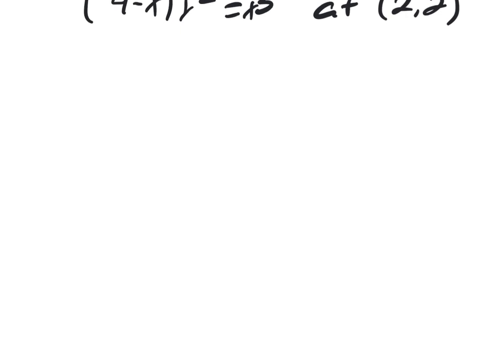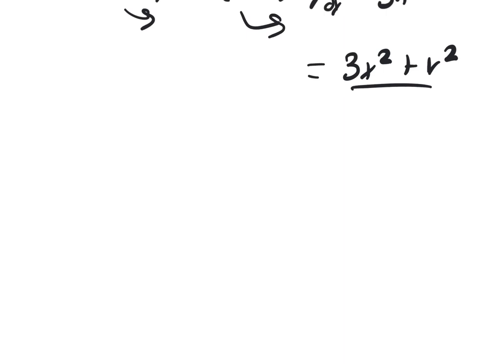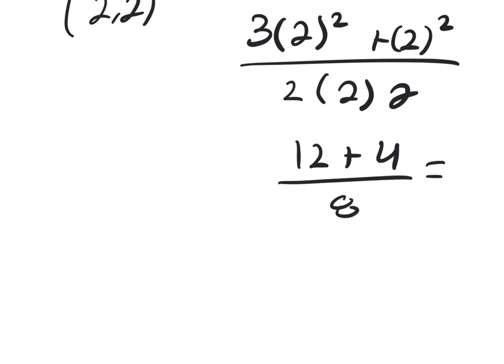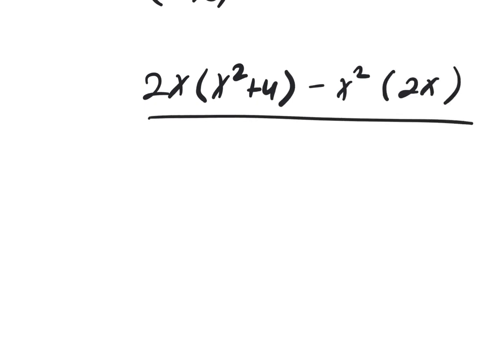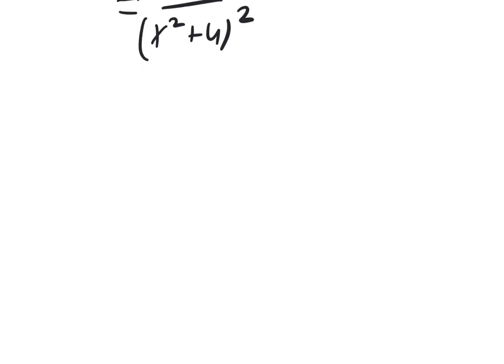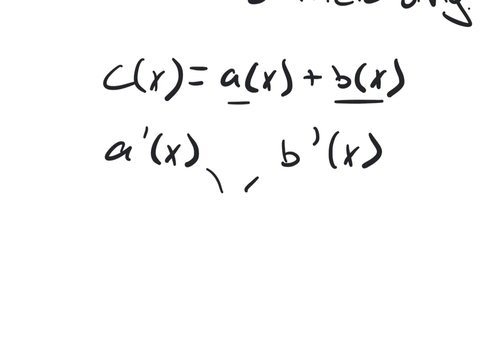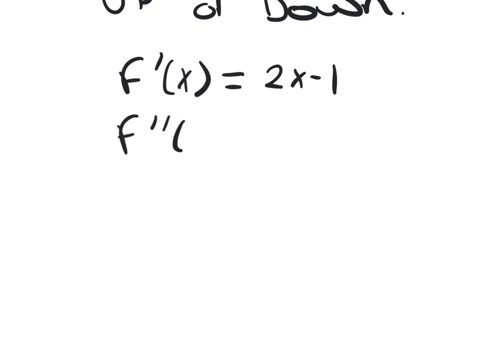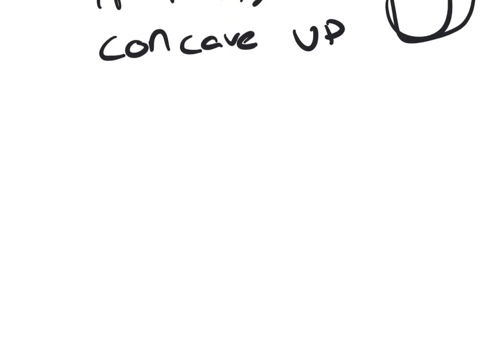week 6 solutions